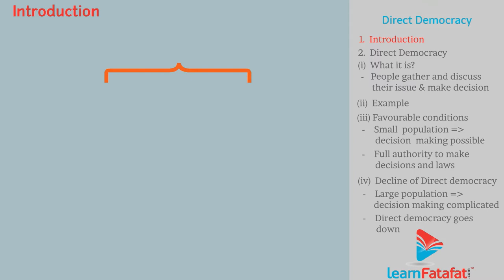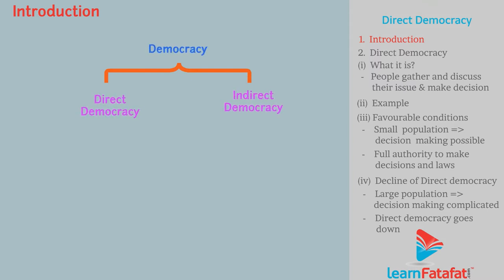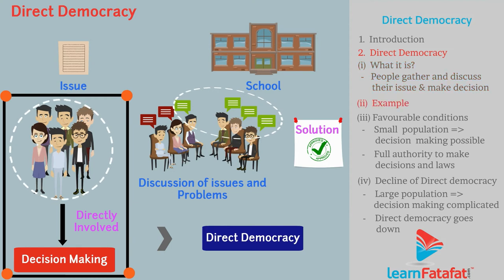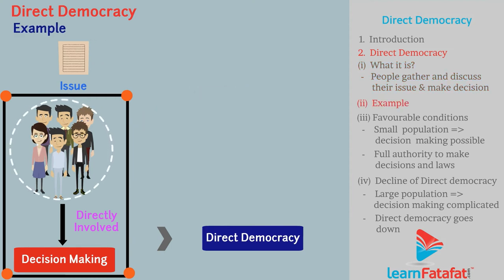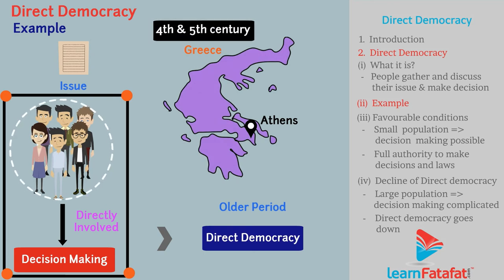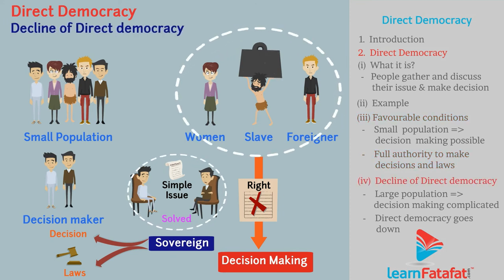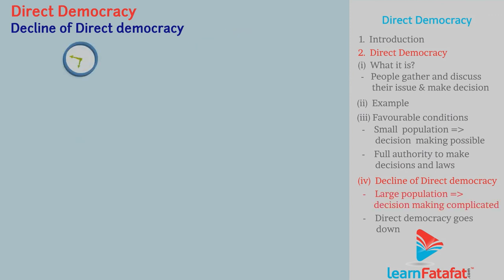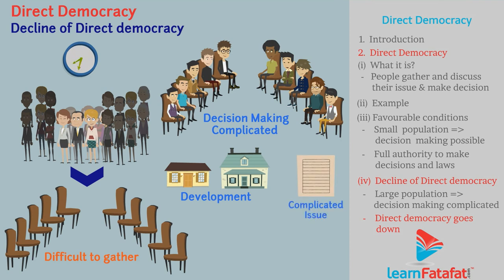Direct Democracy | Political Science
Topics covered in this Political Science video are as follows :-
1. Introduction
2. Direct Democracy